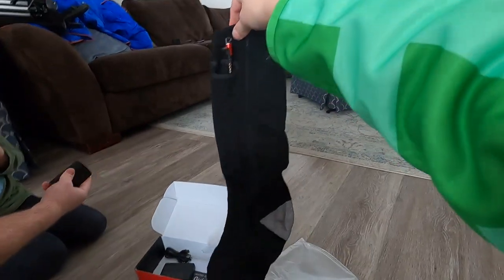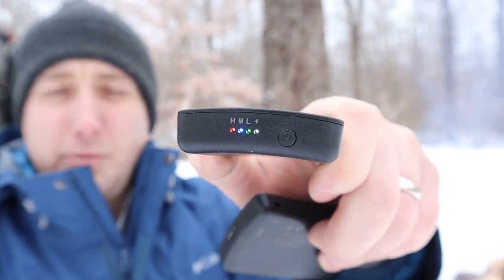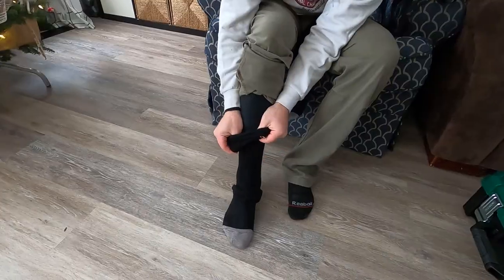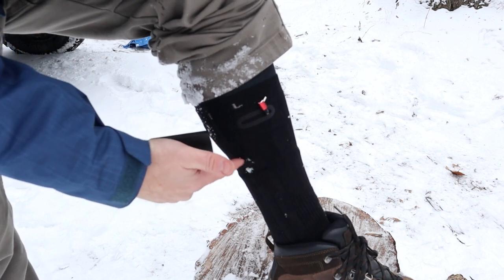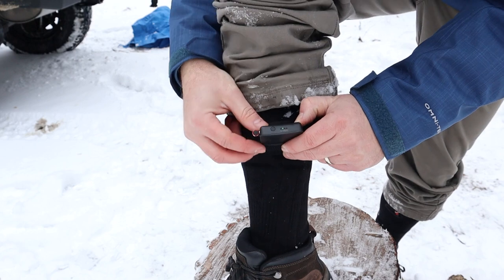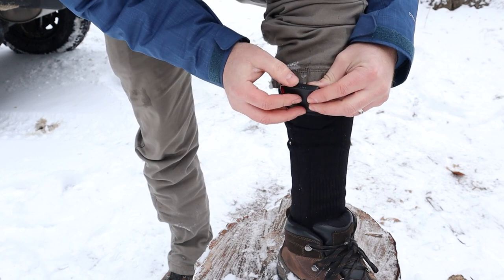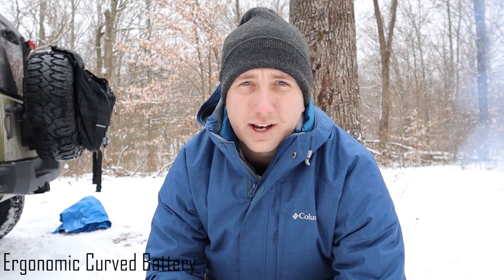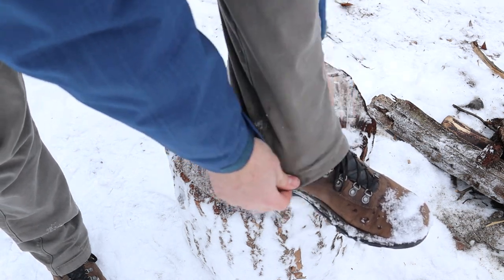KEMIMOTO Heated Socks! Great for Winter Camping!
Made by KEMIMOTO. I wore them on a recent camping trip to the Hoosier National Forest. Temps were in the 20's. There was snow all around and my feet stayed nice and warm. I love them! Here is the link to find them if you are looking to get some.

KEMIMOTO 2022 Upgrade Heated Socks

Jeremy

QMPARTS-Mirrors Doors Off
Upgraded Quick Release Zipper Fire Extinguisher Holder
CONPEX Telescopic Camping Light
Spare Tire Trash Bag
Jeep JK Door Off Mirrors
Domende Car Refrigerator 54qt
EF ECOFLOW River 600 Extra Battery, 288Wh
EF ECOFLOW RIVER 288Wh Portable Power Station,3 x 600W(Peak 1200W)
EF ECOFLOW RIVER Pro Portable Power Station 720Wh
GoPro HERO8 Black
Canon EOS M50 Mark II Mirrorless Digital Camera with 15-45mm Lens
Movo VXR10 Universal Video Microphone with Shock Mount
ROCKPALS SP003 100W Portable Solar Panel for Solar Generator
Eastwood Internal Chassis Frame Green Coating 14 oz